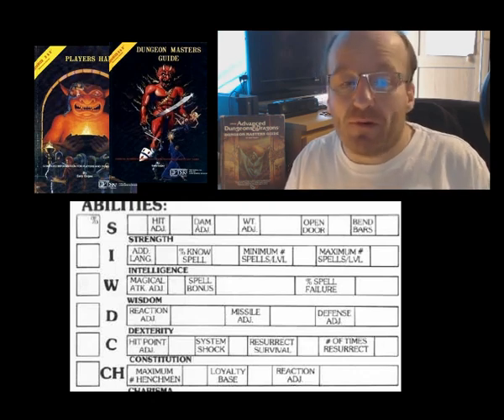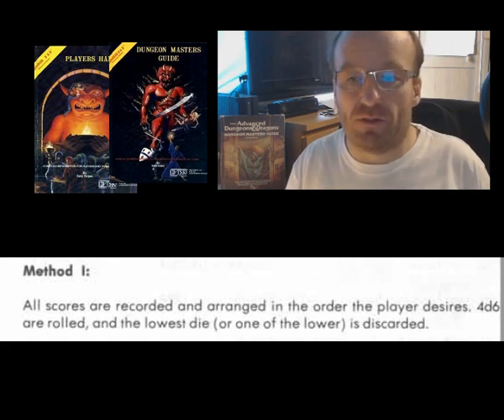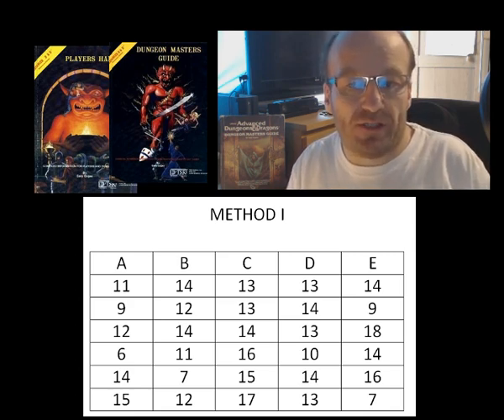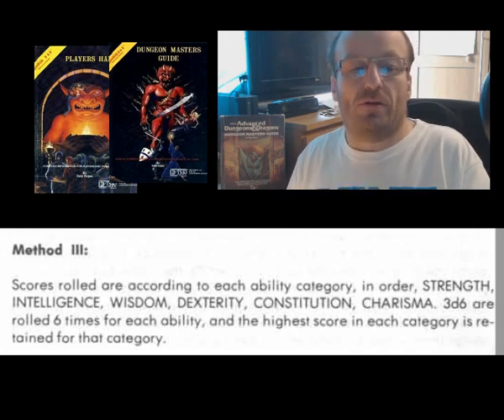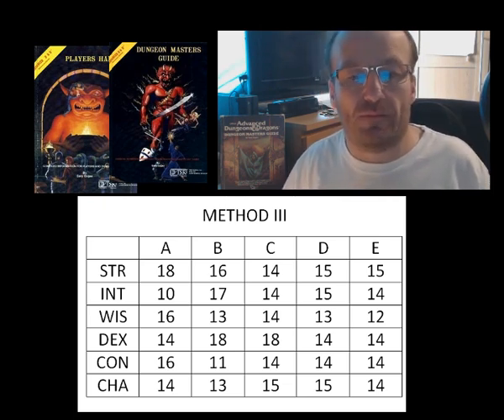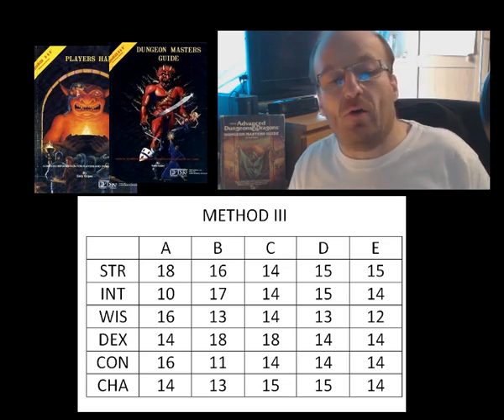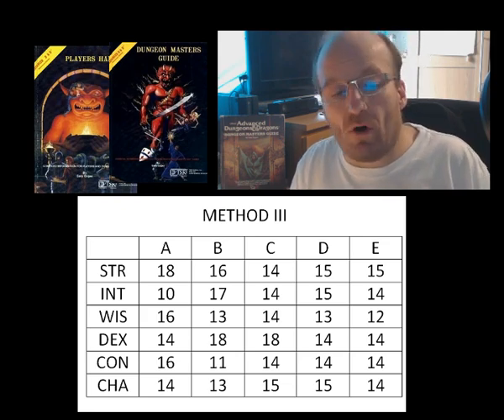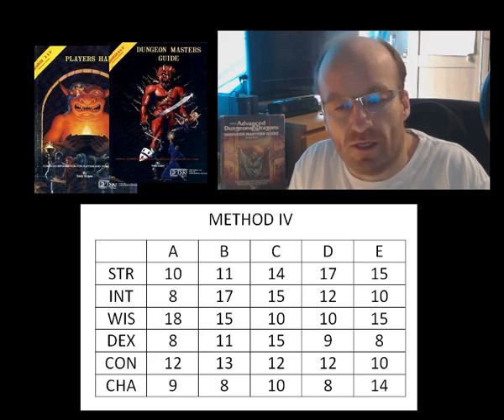AD&D Stat Generation Methods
Yes, I spent my Monday afternoon off work rolling dice... lots and lots of dice...

MERCH!!